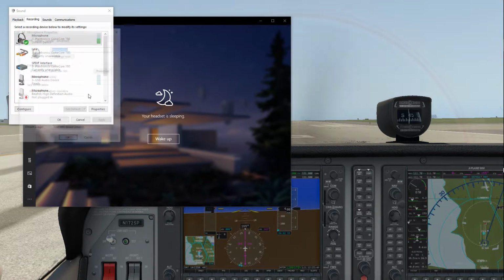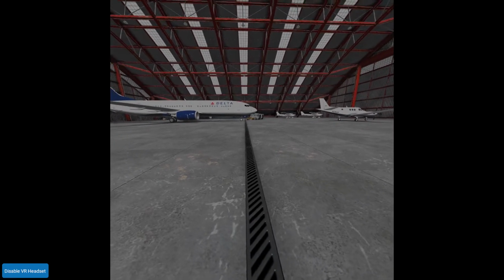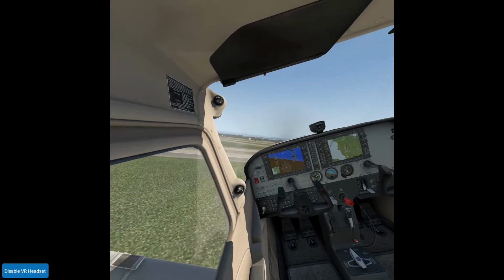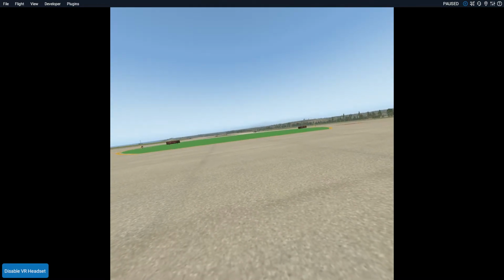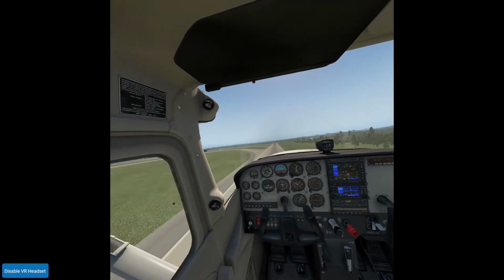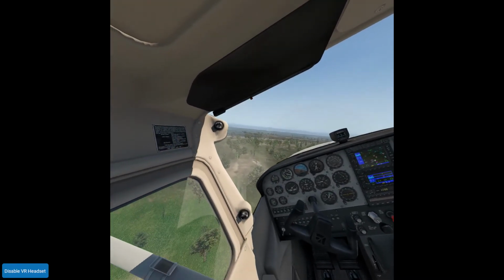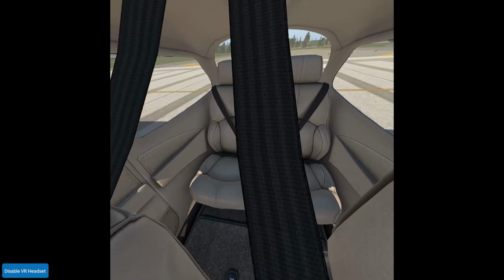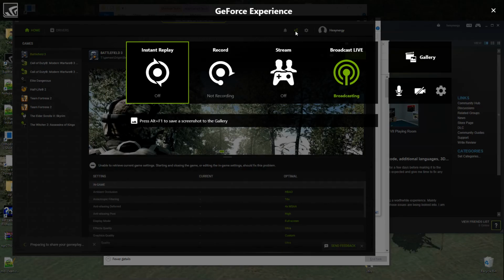MIXED REALITY With X-Plane 11.20 NATIVE VR WORKS Even Better!!!